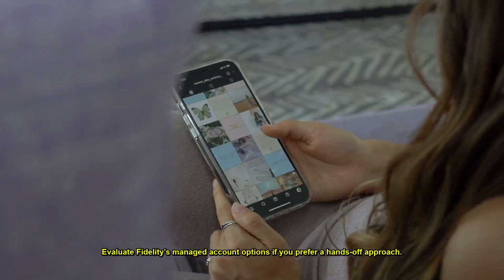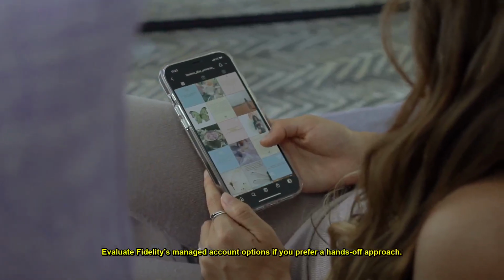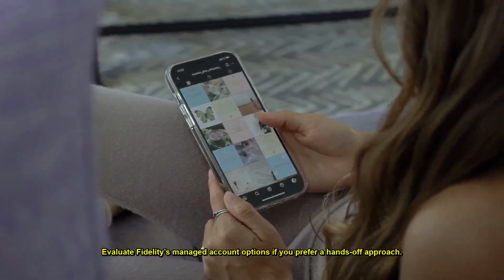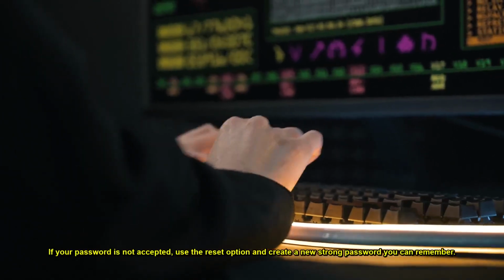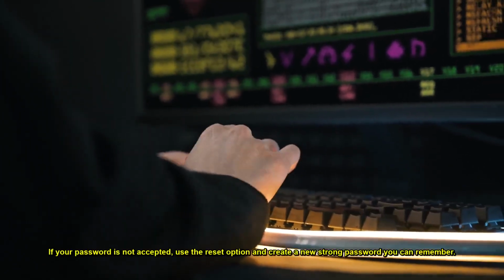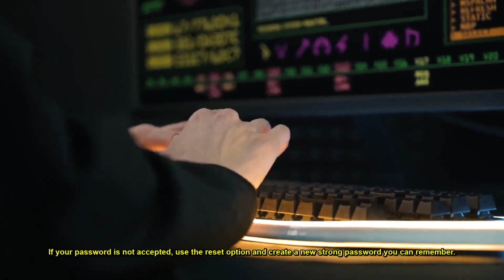How to deploy retirement savings with Fidelity Investments - Complete Guide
In this comprehensive guide, we walk you through the steps to effectively deploy your retirement savings using Fidelity Investments. Whether you're a first-time investor or looking to optimize your existing portfolio, this video covers everything you need to know—from setting up your account to selecting the best investment options for your retirement goals. Join us to learn strategies that can help you secure your financial future!